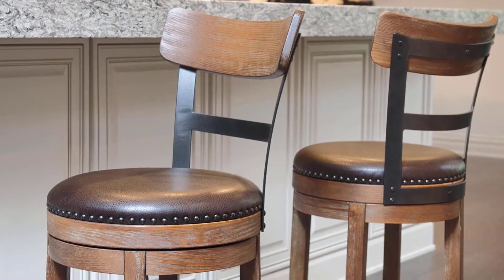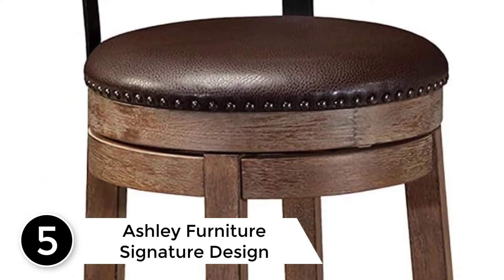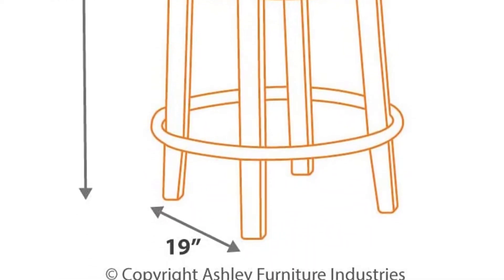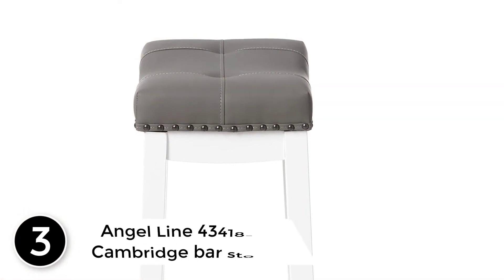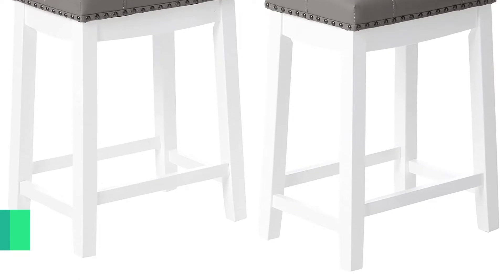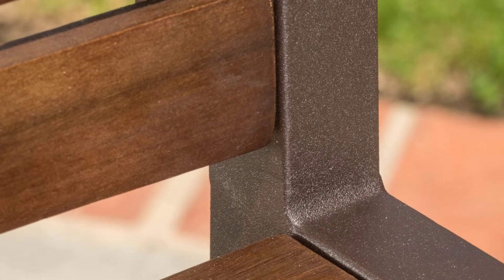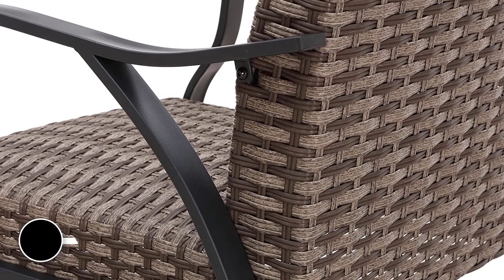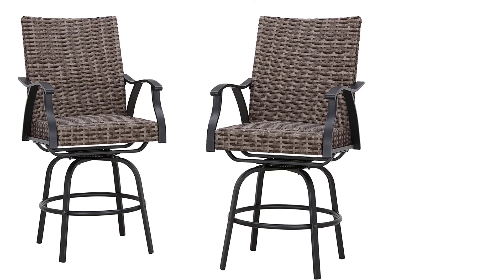Top 5 Best Counter Height Bar Stools In 2022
▶️5. Ashley Furniture Signature Design.

▶️4. Great Deal Furniture Westman Swivel Bar Stools.

▶️3. Angel Line 43418-21 Cambridge bar stools.

▶️2. Christopher Knight Home Milos Acacia Barstools, 2-Pcs Set, Dark Brown / Rustic Metal.

▶️1. LOKATSE HOME Outdoor Swivel Wicker Chair Set Metal Frame Bar Stool for Backyard, Pool, Garden, Black.